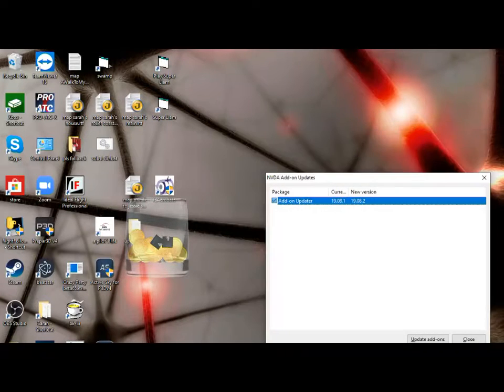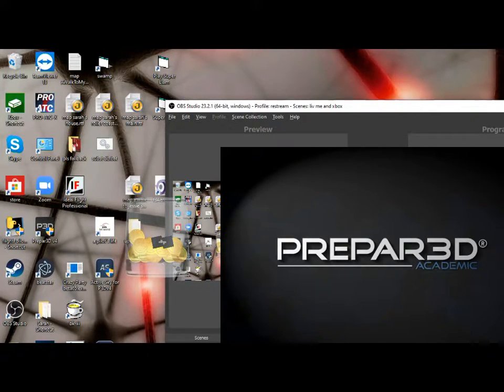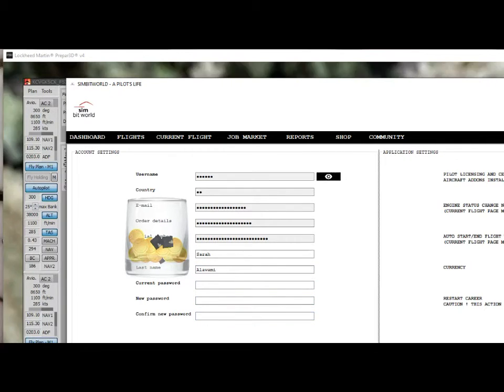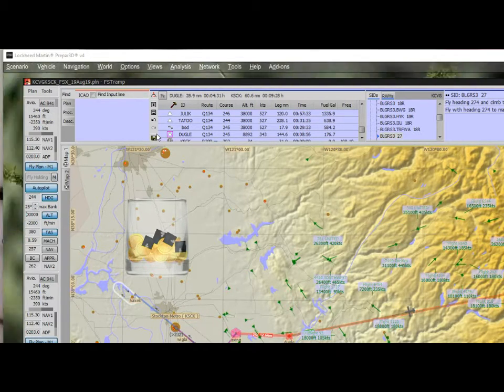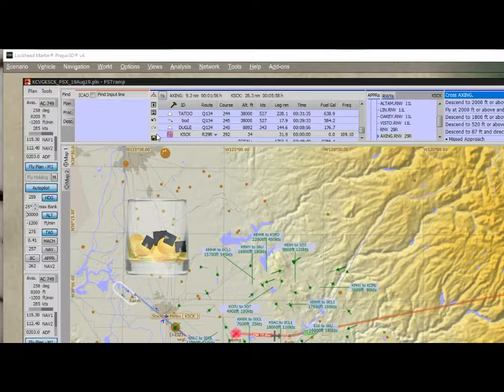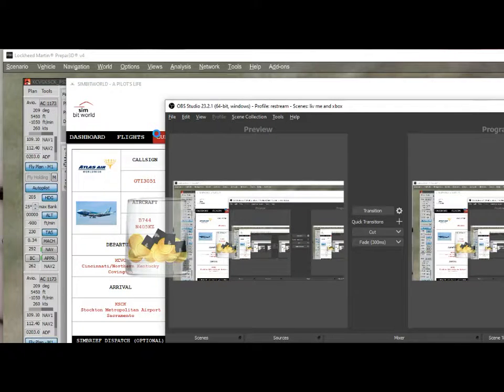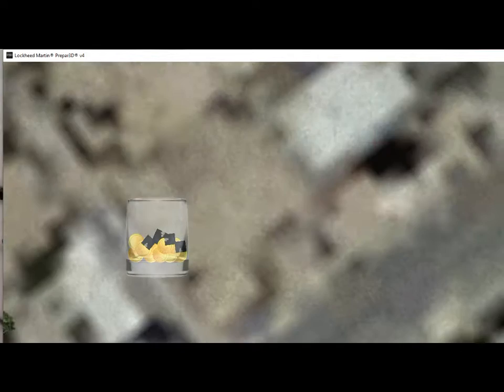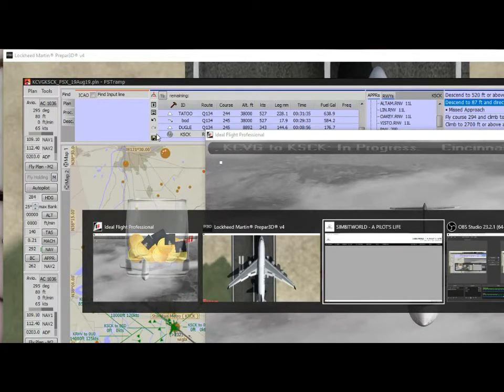LOOKING AT A PILOT'S LIFE new version update, AND KCVG TO KSCK, a disaster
Welcome to a demo of a pilot's life, new update. The friends tab is a mess for us screen readers, that really needs to be looked into. For the developers please go to nvda-project.org to learn about how to use nvda, and what it is.

Take care and thanks and welcome all new subscribers to the channel. Also, thanks for the private feedback.